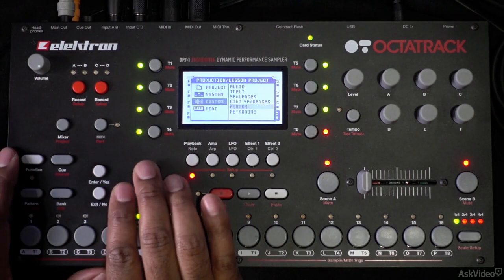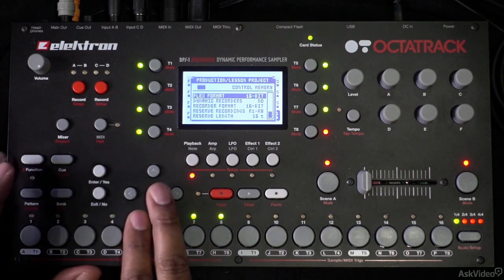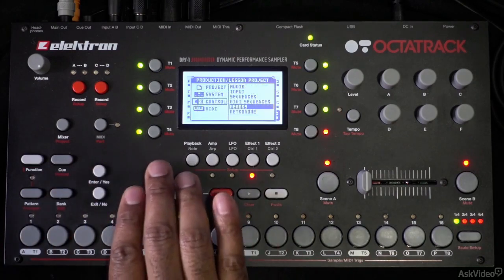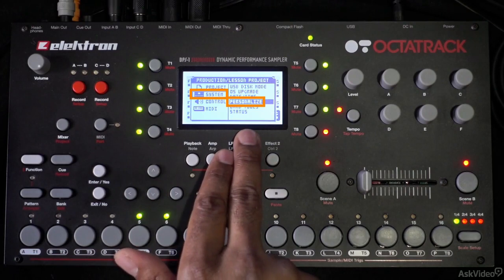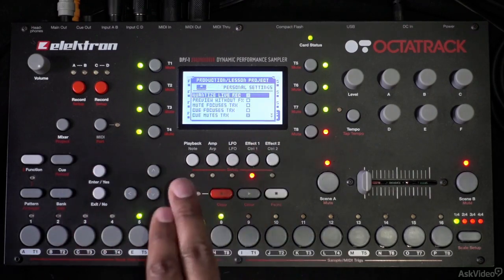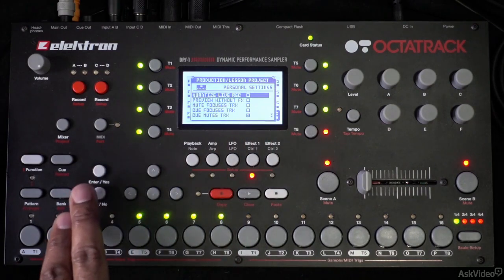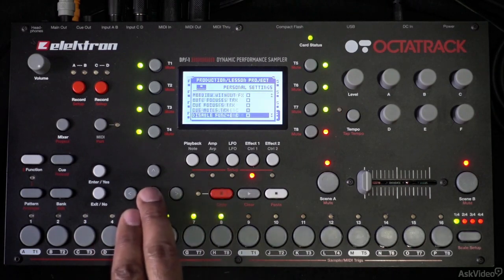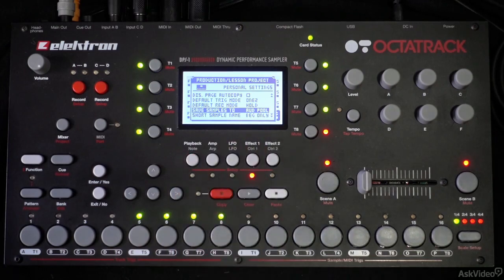6 Personalize and Control menus